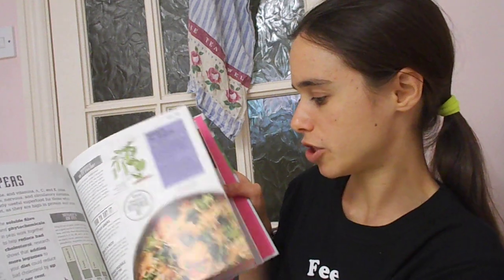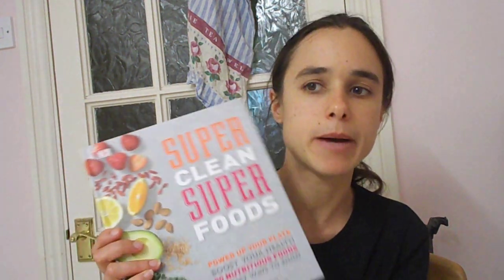Reviewing DK super foods book